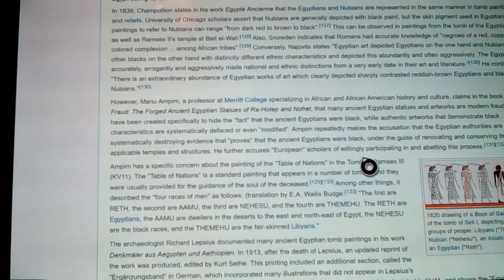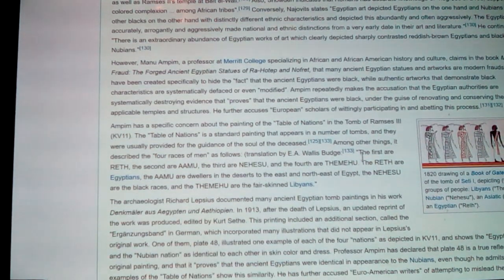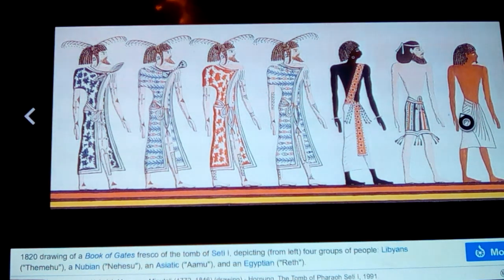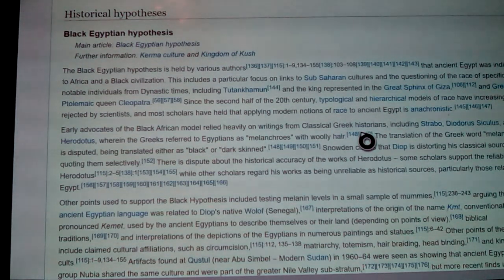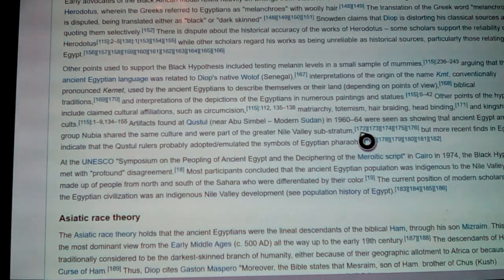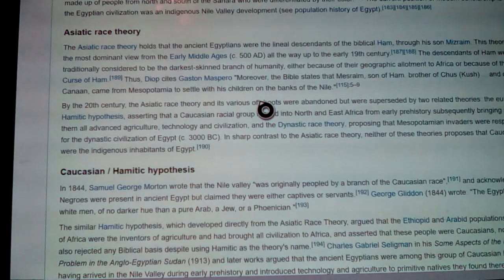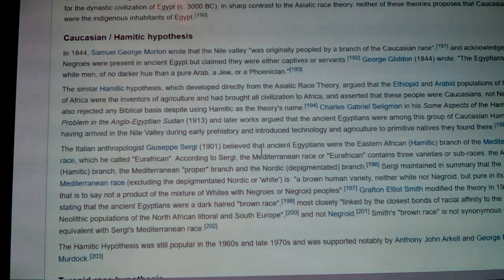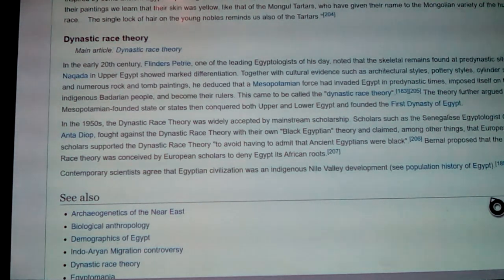The Egyptian Race Controversy: (Part 3) Caucasians DNA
here we look into the Wiki article: " the Egypptian Race Contraversy" and its truths and shortcommings... Enjoy! part 3 of 3